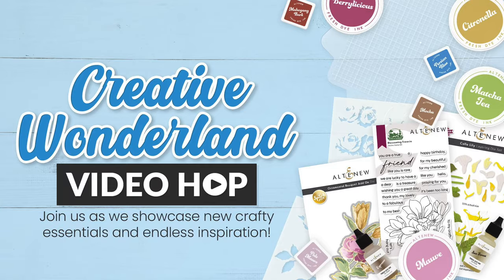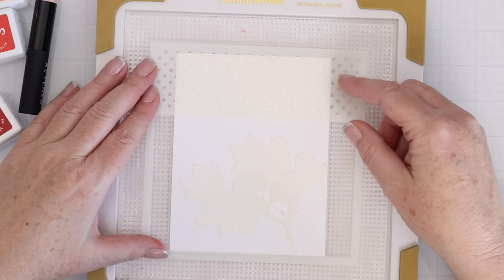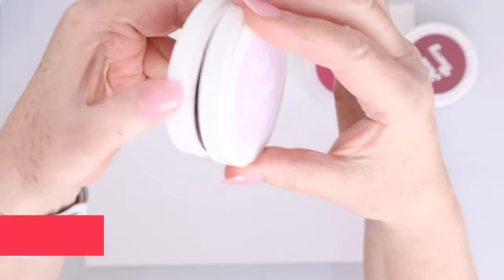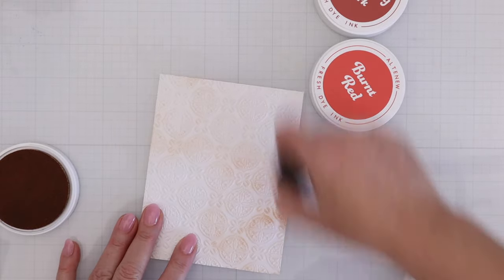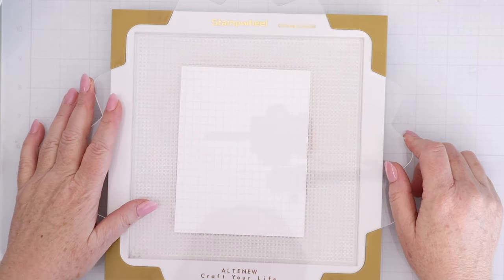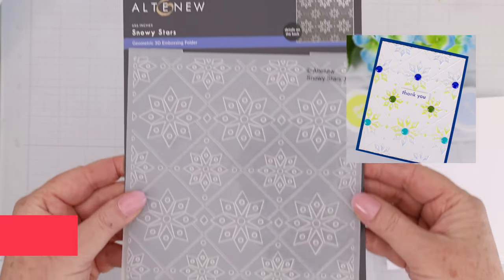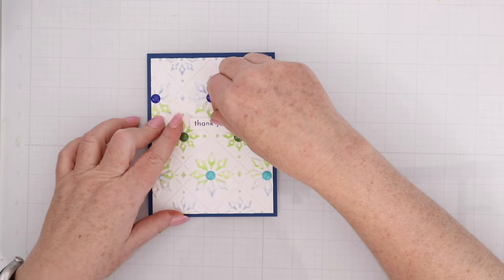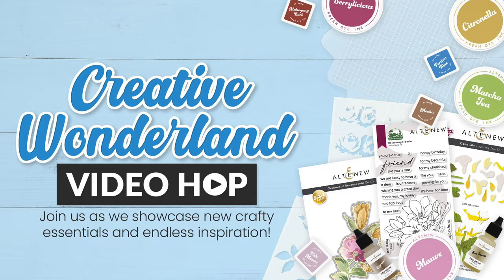Altenew December Release + Video Hop + Giveaway!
Check out this video to see the Altenew December release of Fresh Dye Inks, Marvelous Monthly Series and dies, stencils, tools and more!

$300 in total prizes! To celebrate this release, Altenew is giving away a $100 gift certificate to 1 grand prize winner and a $50 gift certificate to 4 winners! Please leave a comment on the Altenew video and/or each designer’s YouTube video on the hop list by 12/18/2023 for a chance to win. Altenew will draw 5 random winners and announce them on the Altenew Winners Page on 12/20/2023.

Be sure to start the hop at Altenew's video All the details of this video hop will be found on their video.

• Altenew Sweater Pattern Builder Stencil Set (2 in 1)